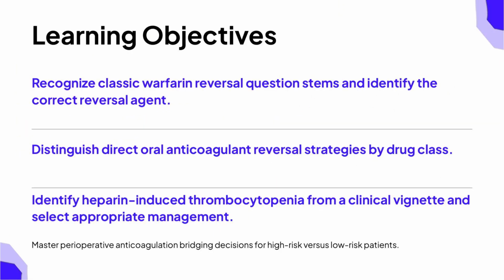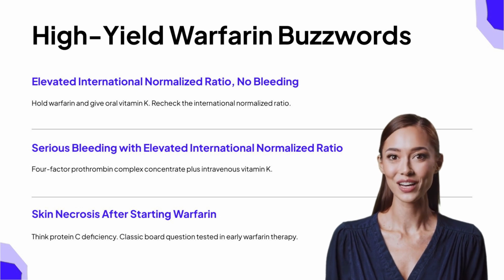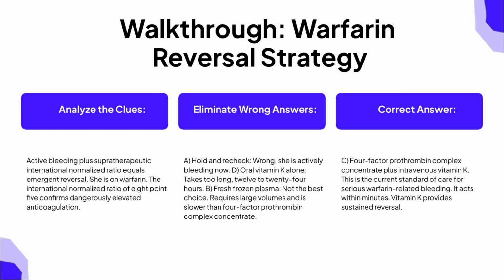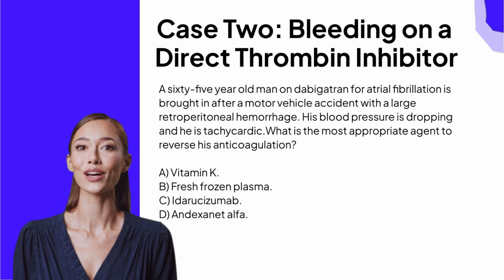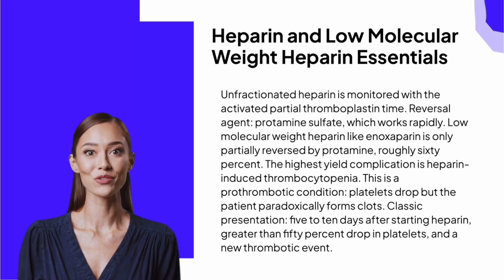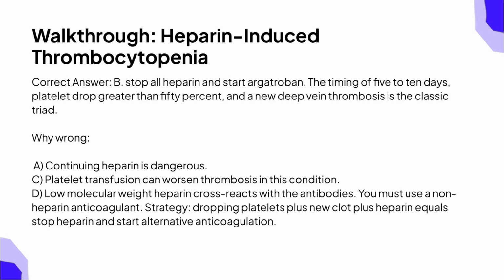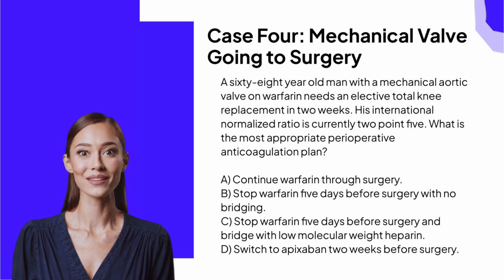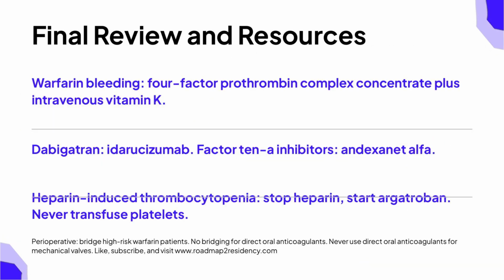Anticoagulation Management for Step 2 CK: Reversal & Perioperative Rules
Mastering Anticoagulation Management is essential for the USMLE Step 2 CK. It’s not just about knowing the drugs; it's about knowing when to stop them, how to reverse them in an emergency, and how to manage them around surgery.

In this high-yield tutoring session, we simplify the most tested anticoagulation protocols on the boards.
What we cover:

● Warfarin Management: How to handle high INRs (with and without bleeding). We break down the use of Vitamin K vs. PCC (Prothrombin Complex Concentrate) vs. FFP.

● The DOAC Revolution: What you need to know about Dabigatran, Rivaroxaban, and Apixaban. We focus on their reversal agents (Andexanet Alfa and Idarucizumab) and when they are preferred over Warfarin.

● Heparin & LMWH: Monitoring with aPTT vs. Anti-Xa levels and the high-yield management of Heparin-Induced Thrombocytopenia (HIT).

● Perioperative Guidelines: The "Bridging" debate. When do you stop anticoagulation before surgery, and who actually needs a Heparin bridge?

High-Yield Step 2 CK "Rules of Thumb":

● Life-threatening bleed? The answer is almost always PCC, not just Vitamin K.

● HIT suspicion? Stop all heparin products and start Argatroban or Fondaparinux.

● Bridging? Usually reserved for high-thromboembolic risk patients (e.g., mechanical mitral valves).